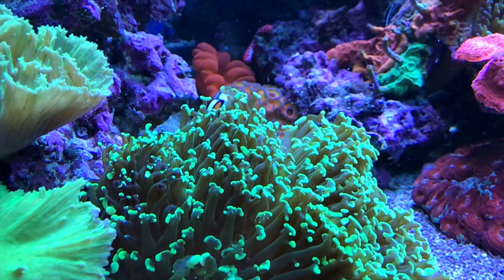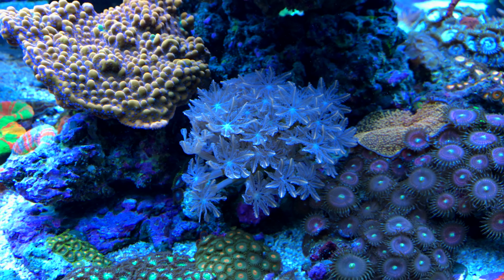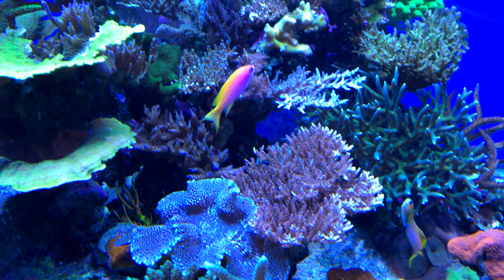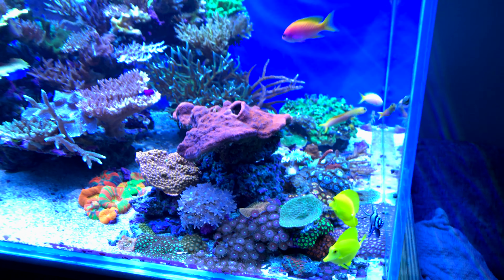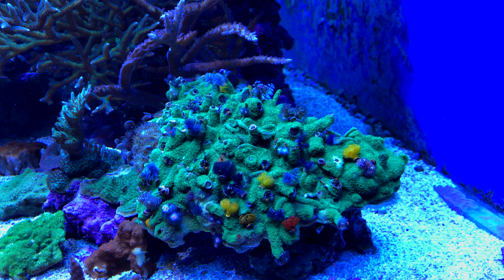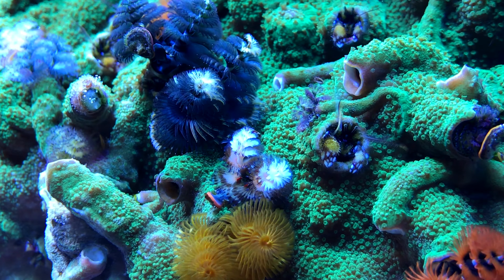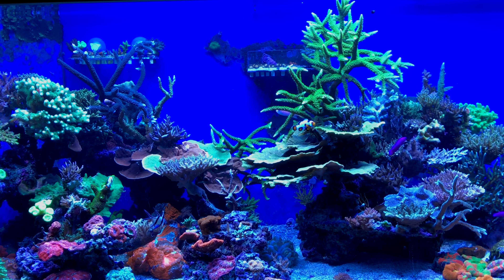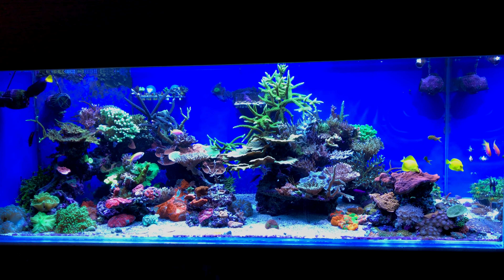The Australian Reef Tank of Darren Hatfield, Australia Tour Pt. 12